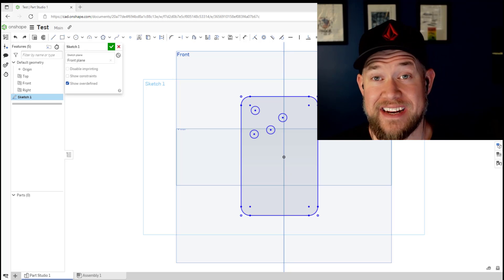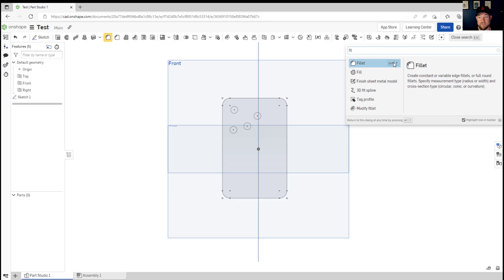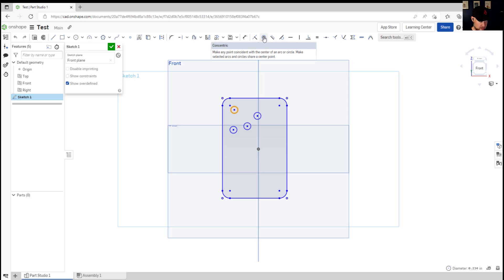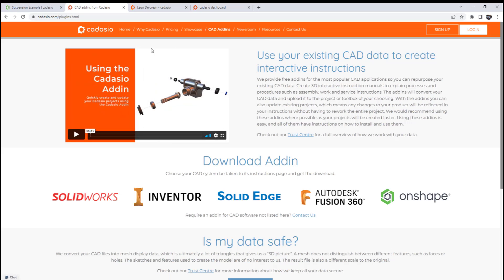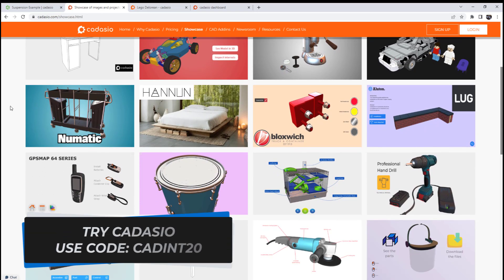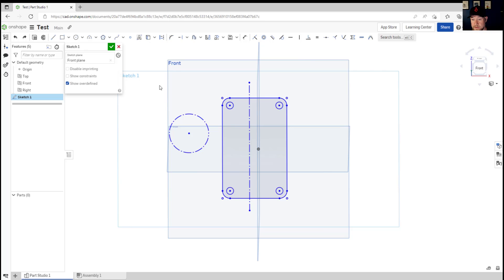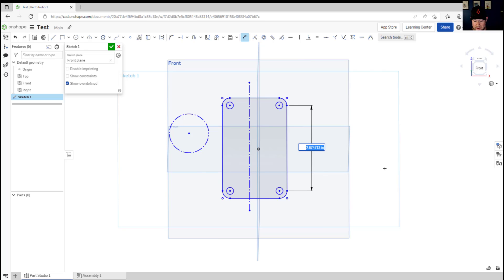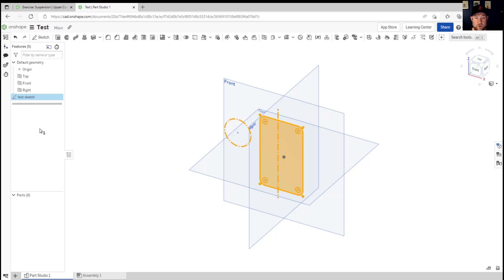5 Easy ONSHAPE Tricks To Save You Time! - Must Know Productivity Tips!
In this weeks video we are taking a look at some super simple tips and tricks to save you time and boost productivity in Onshape when you're just getting started!

Master these super simple tricks to start designing faster in Onshape, Fusion or even Inventor. Draft faster and Smarter!